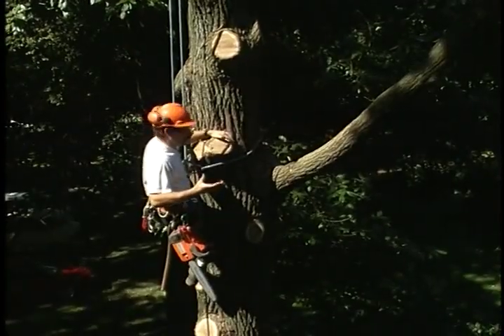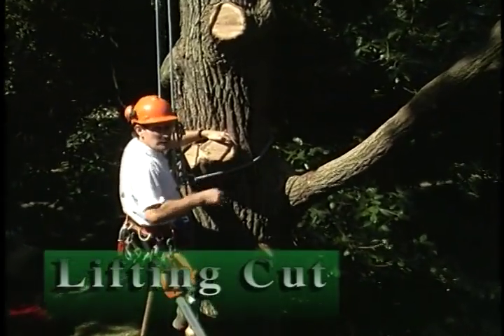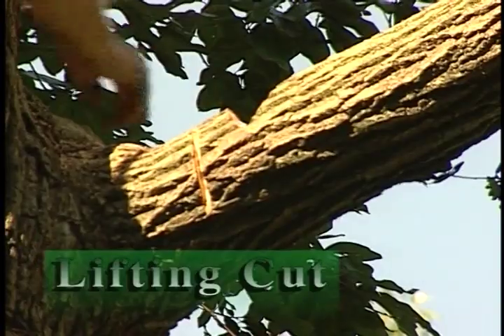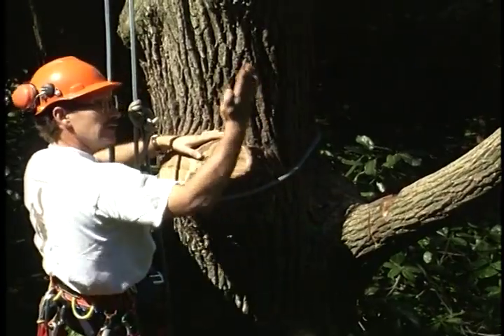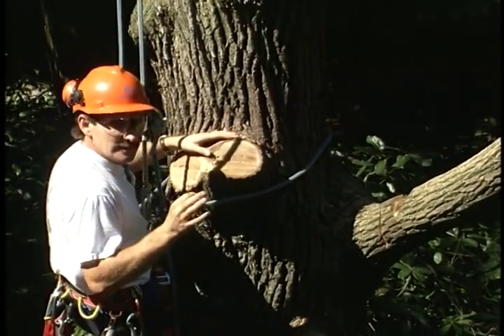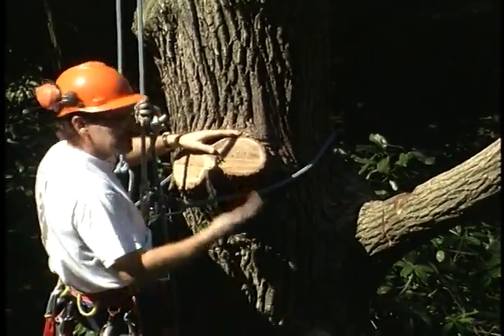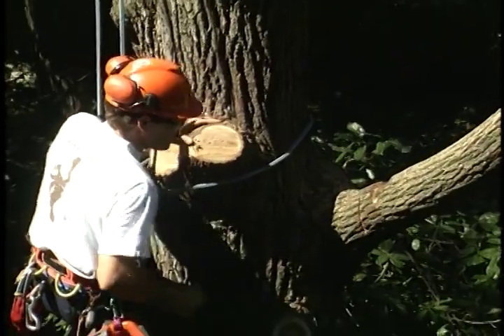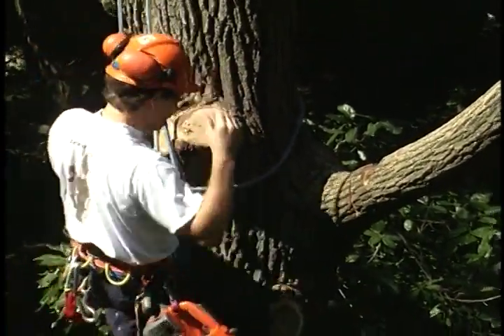Hinge Cut & Lifting Cut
This Climbing and Rigging Podcast has two parts:
1. Ken demonstrates how to use a face notch to cause a limb to swing in a desired direction after cutting.
2. Ken and Rip show how to use a face notch to lift a limb during rigging operations.